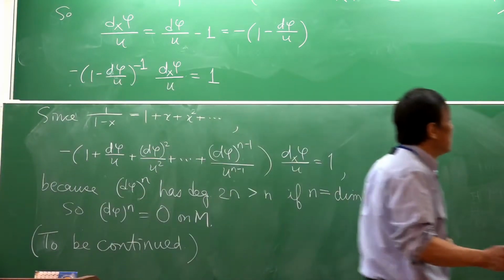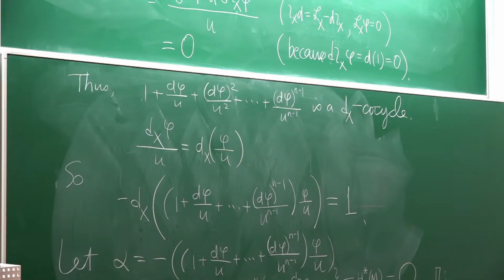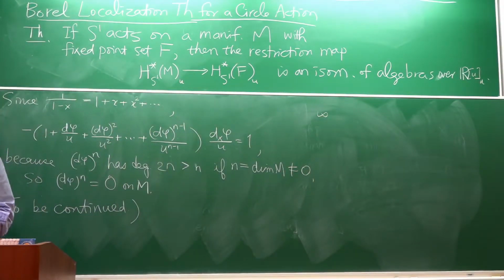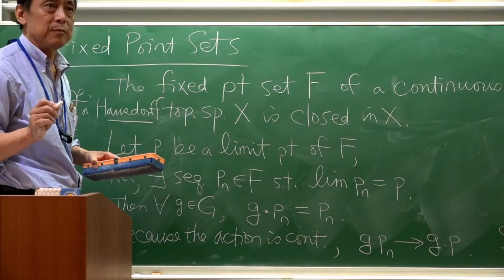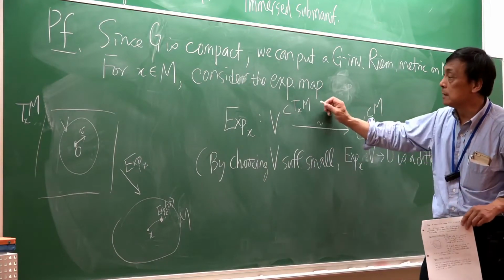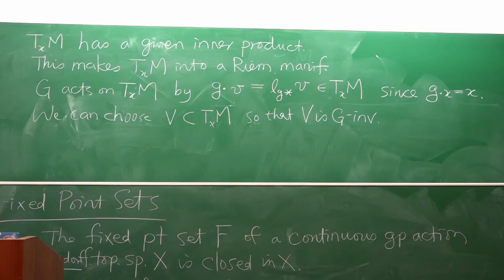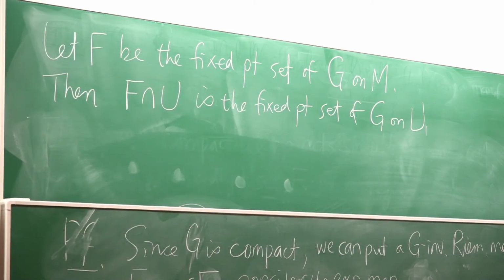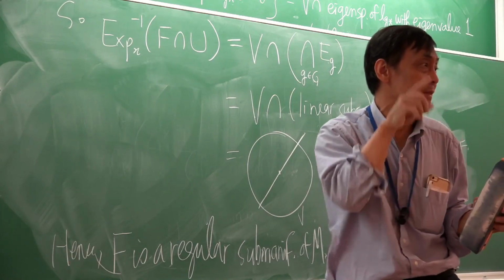20170410 An Introduction to Equivariant Cohomology 2